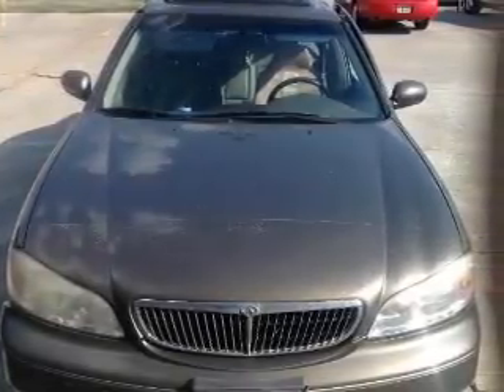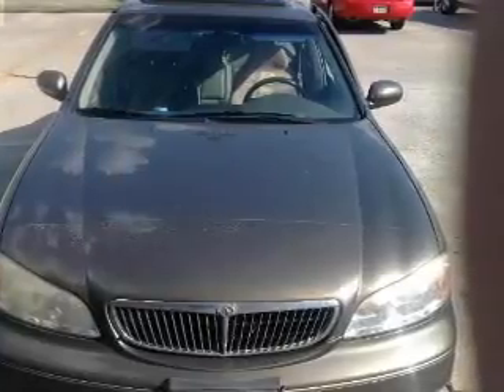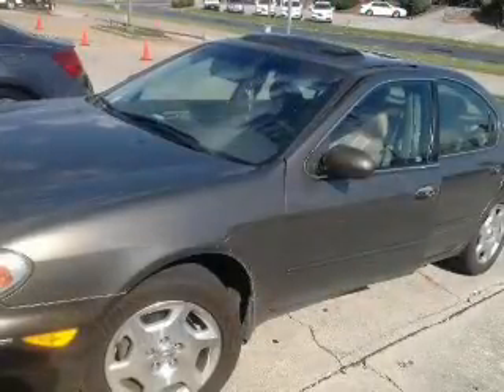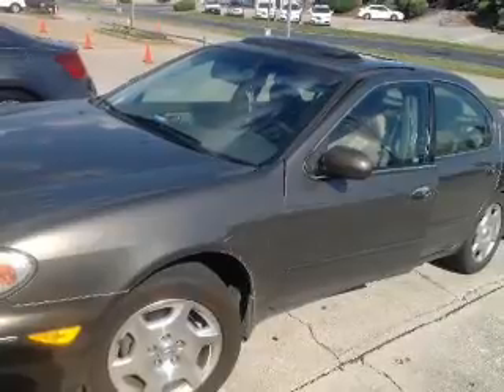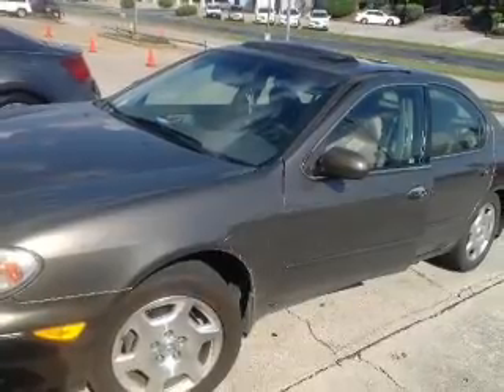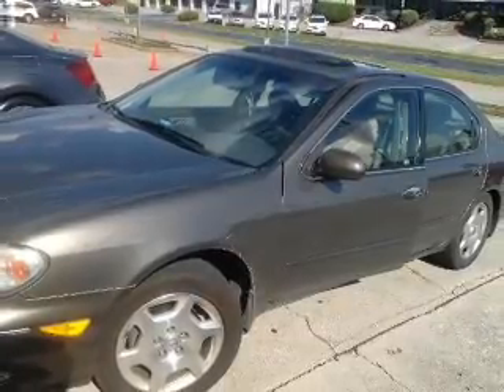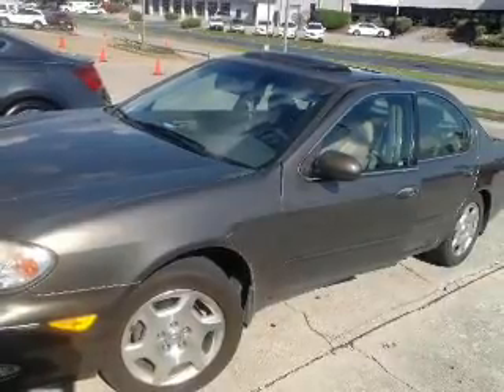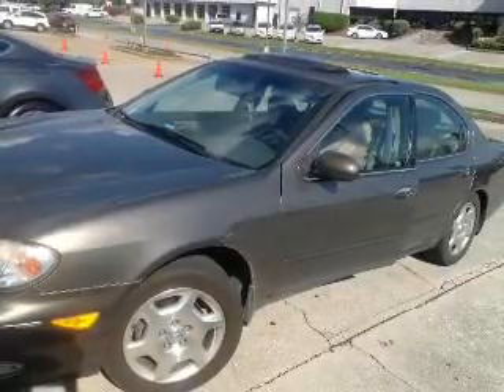2001 Infiniti I30 - Chattanooga TN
Year: 2001
Make: Infiniti
Model: I30
Trim: Luxury
Engine: 3.0 liter 6 cylinder 24 valve MPFI DOHC
Transmission: 4-Speed Automatic
Color: Autumn Bronze
Mileage: 194762
Address:
2135 Chapman Road